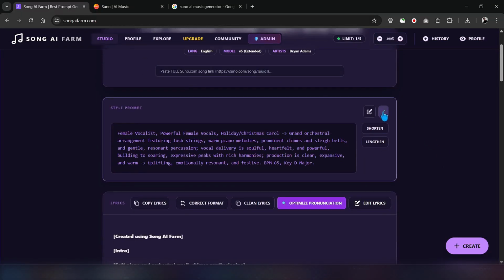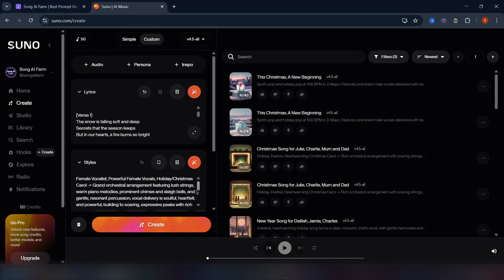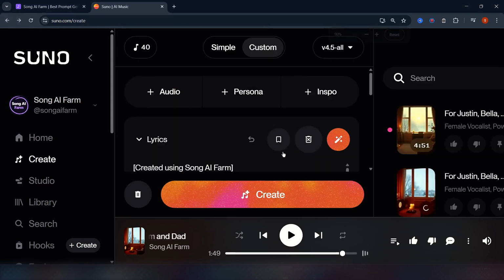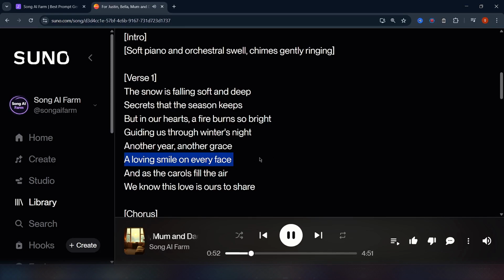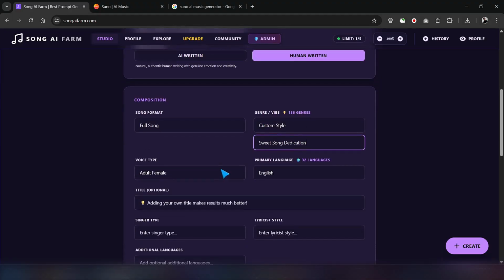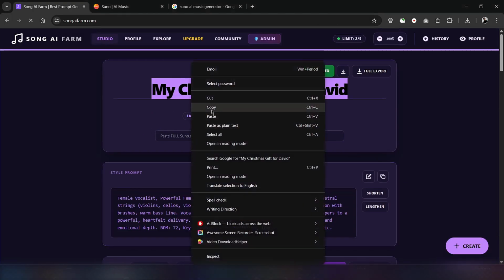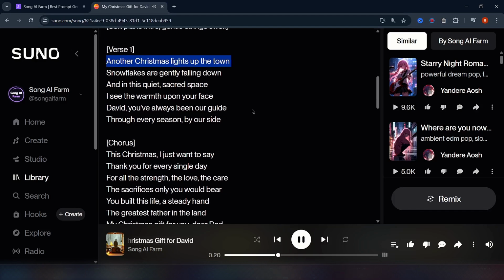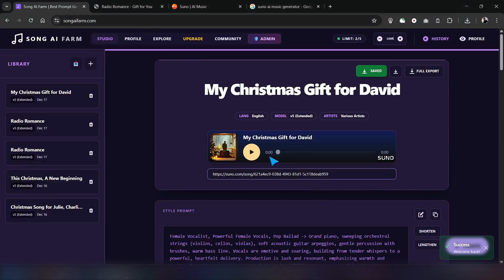How to Use Suno and Song AI Farm to Make Holiday Music (Step-by-Step)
00:00 Intro
00:29 Creating a new Christmas Song
02:20 First Song: For Justin, Bella, Mum and Dad
04:28 Second Song: My Christmas Gift for Dad
07:06 Christmas Gift PDF for loved ones
07:17 Embed generated song in Song AI Farm